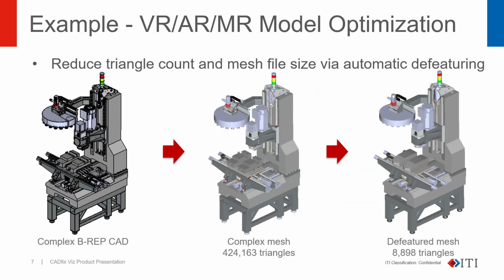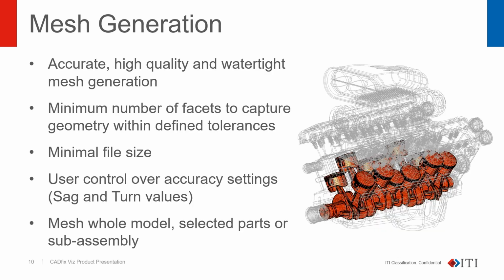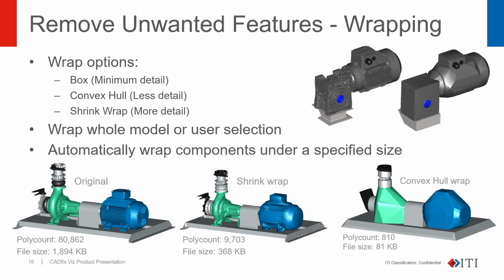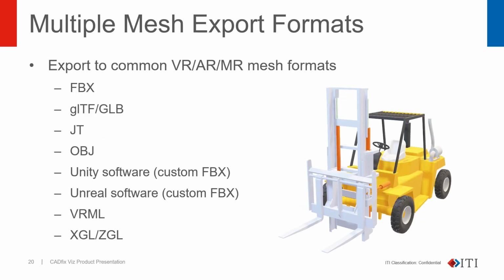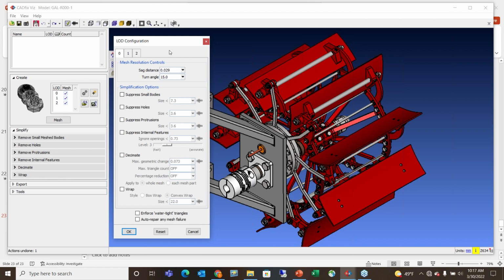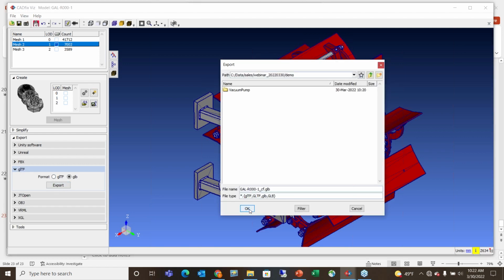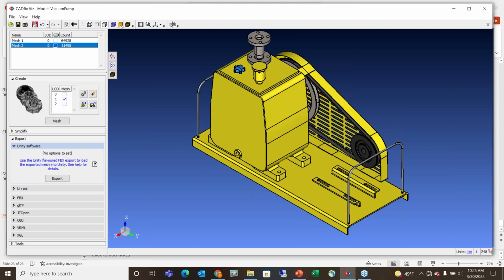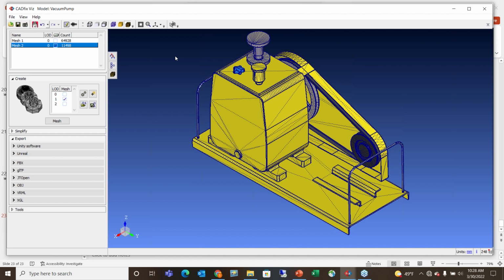MCAD Optimization for VR/AR/MRApplications Webinar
If you receive MCAD models from vendors and need to integrate them into VR/AR/MR (XR) applications, too high of a polygon mesh resolution can slow things down to a crawl, and producing quality lightweight representations can be time-consuming.

This webinar will discuss the challenges in converting CAD models to appropriate lightweight, low-polygon meshes for XR applications and describe our industry-leading CAD model meshing and simplification tools powered by CADfix Viz.